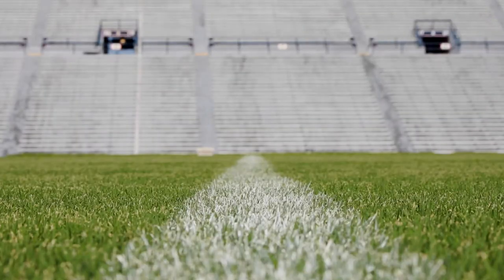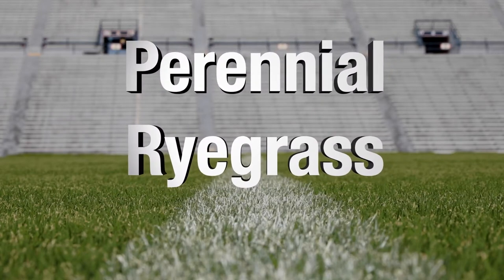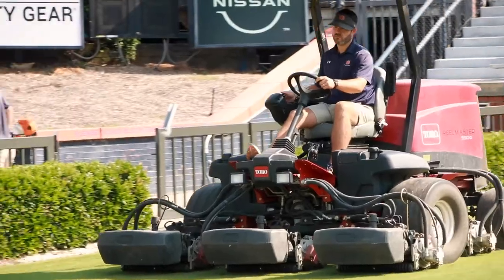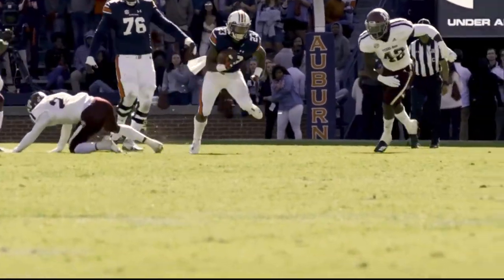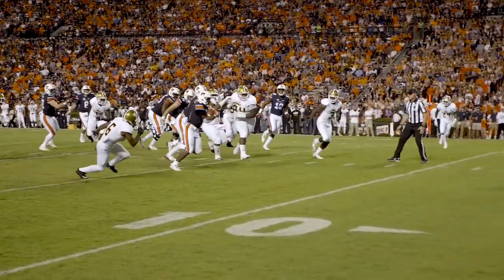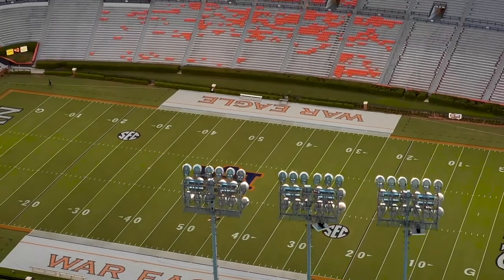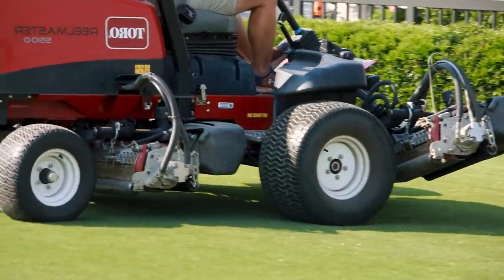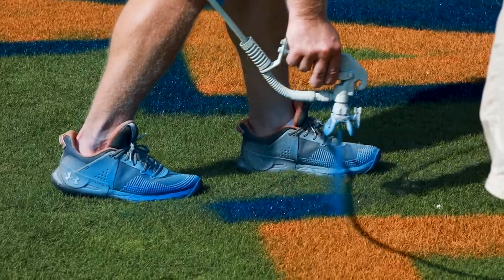Heading to the Hare: Turfgrass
Heading to the Hare with Alabama Extension: The inside scoop on Pat Dye Field.